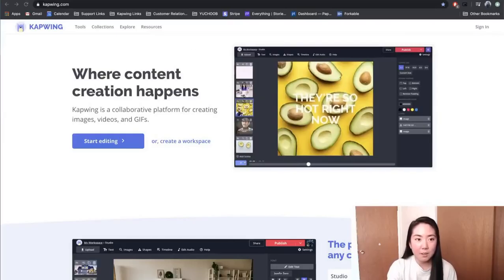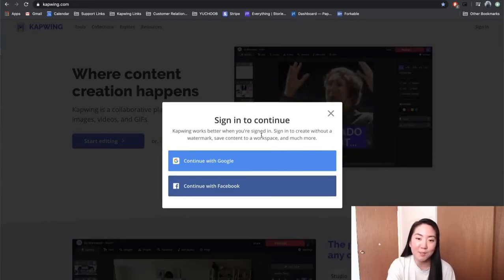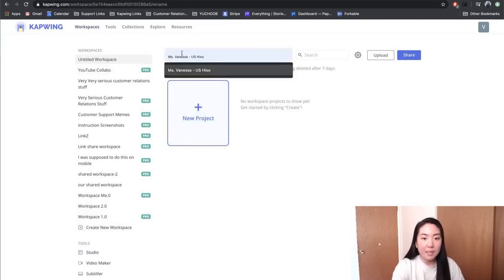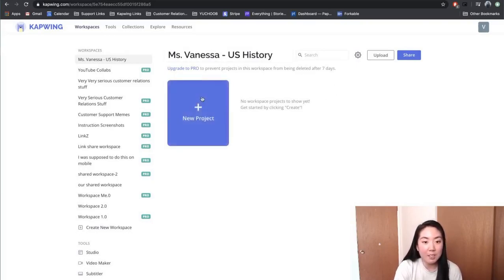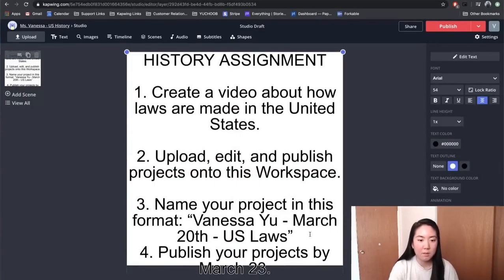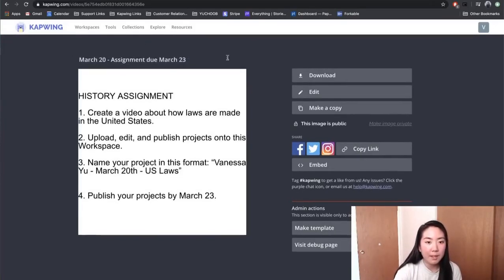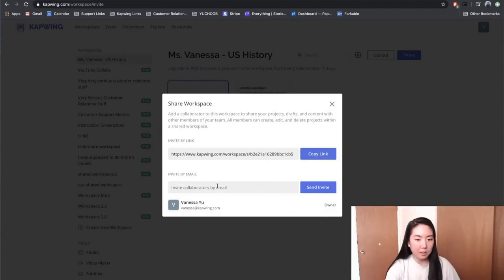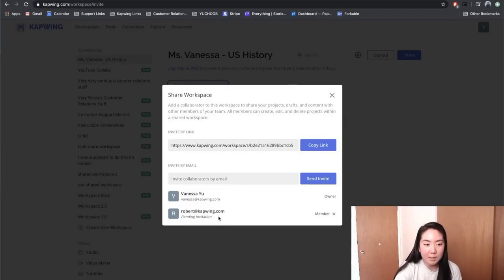Remote Learning Tips - How To Collect Assignments Online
In this video, we'll show you how to create a shared workspace where students can view and submit remote learning assignments. As classrooms and schools move to a remote learning setting this month, we'll show you how to use a free online tool called Kapwing to create assignments for your students and collect their work. Kapwing is a content creation app used by classrooms across the country that can support all kinds of remote learning lessons.

There are 4 steps:

1. Create a new Kapwing workspace
2. Add an assignment for your students to the workspace
3. Share the workspace link with your students
4. Ask students to upload their assignments to the shared workspace
5. View student assignments in the workspace